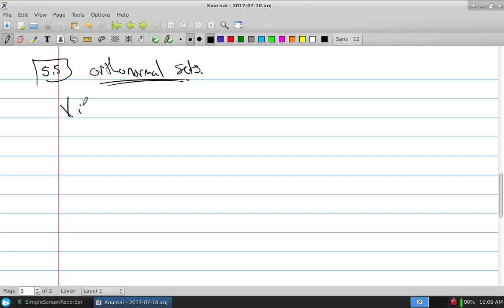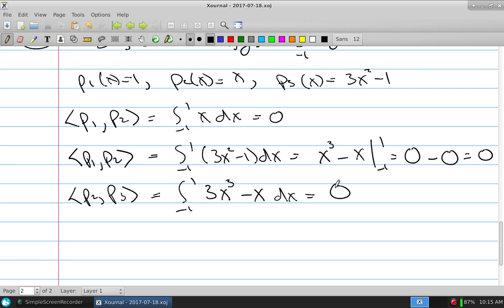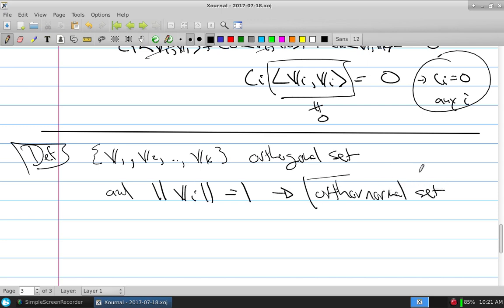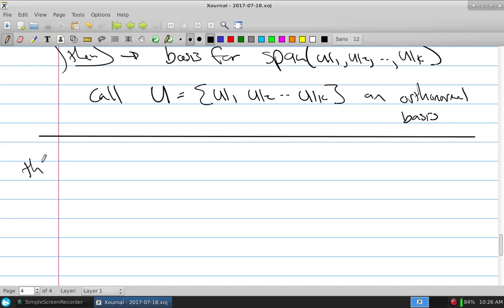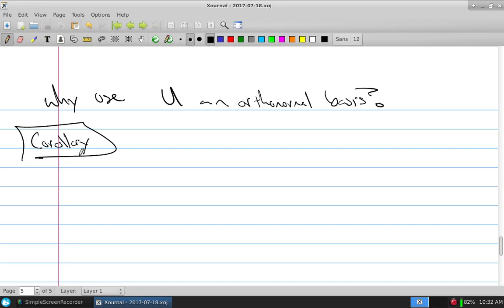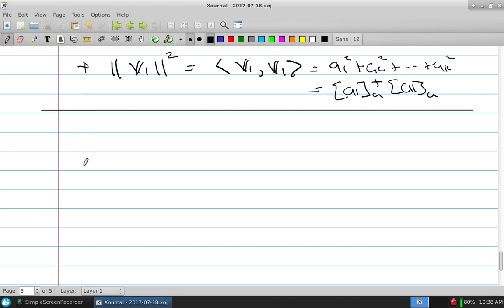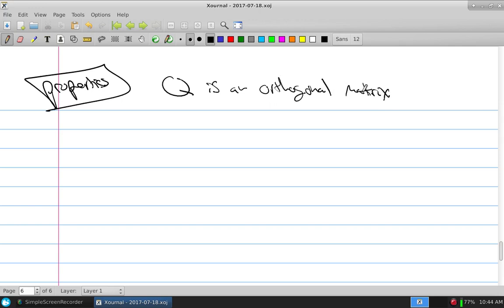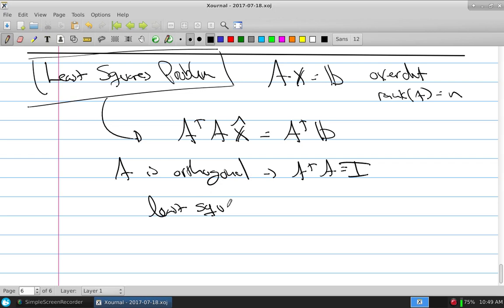Orthogonality - Section 5.5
Lecture for Orthonormal Sets, Section 5.5,  from Linear Algebra (9ed, Leon)